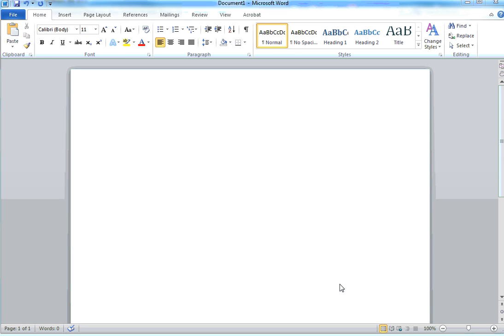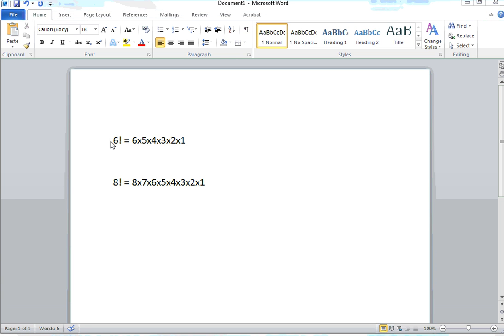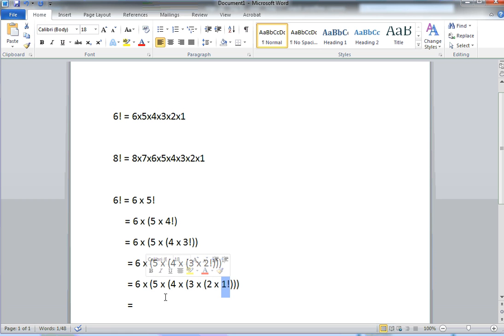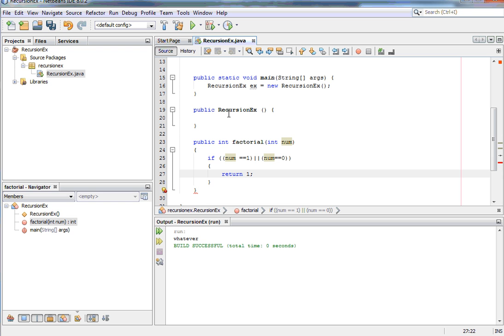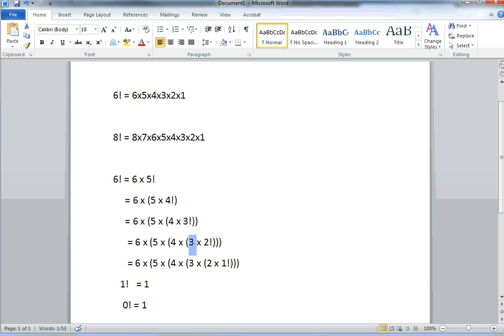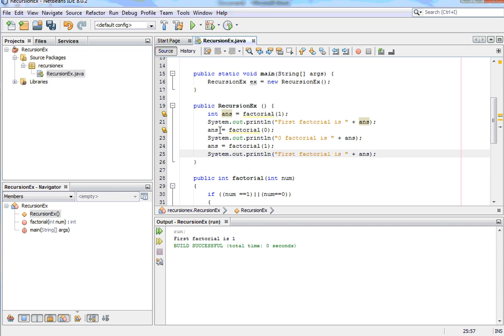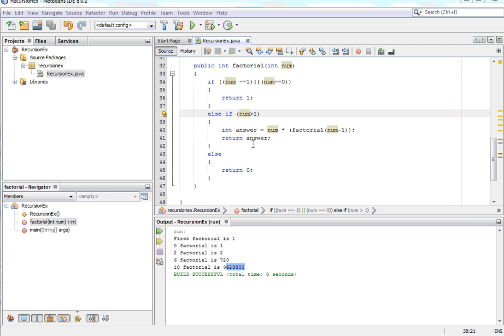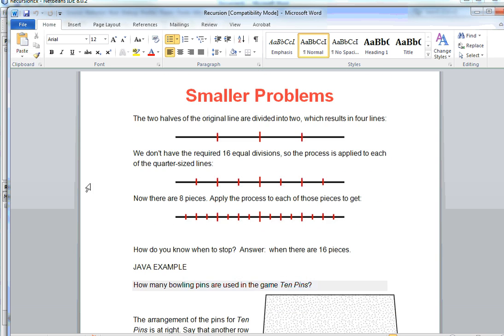12c Recursive Functions